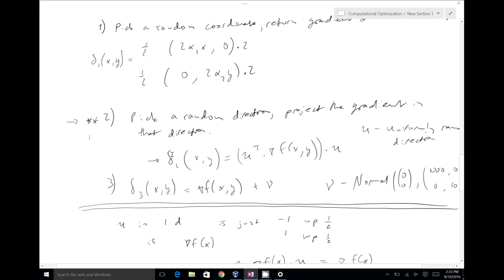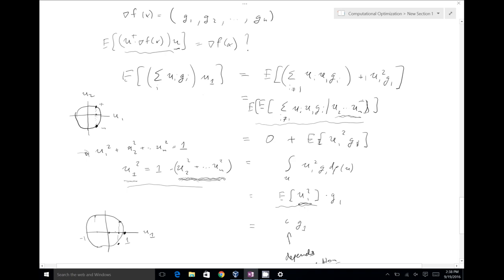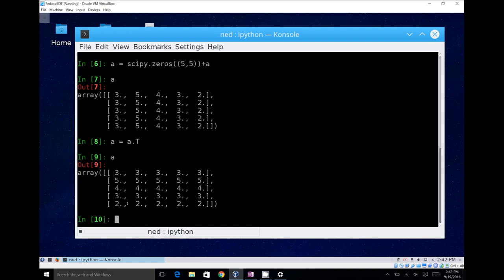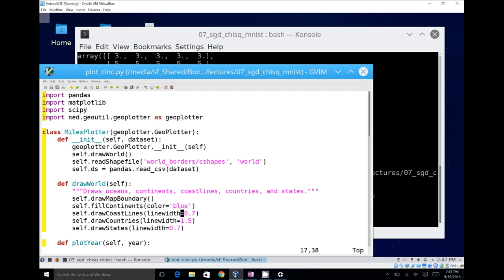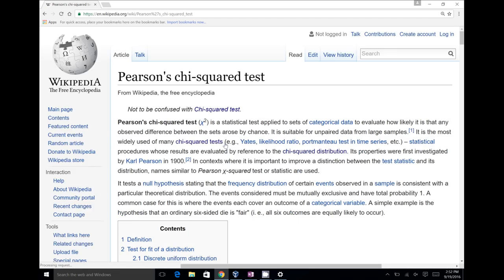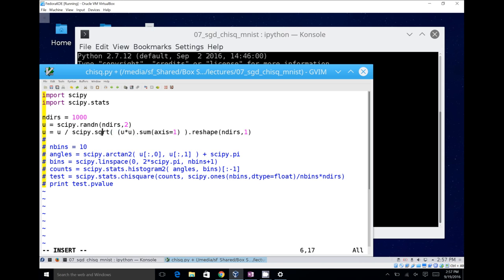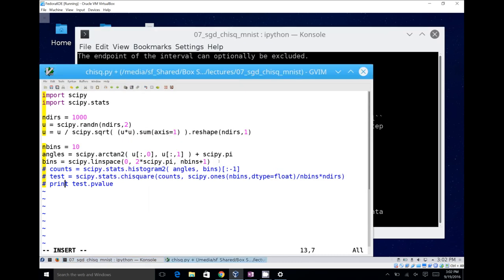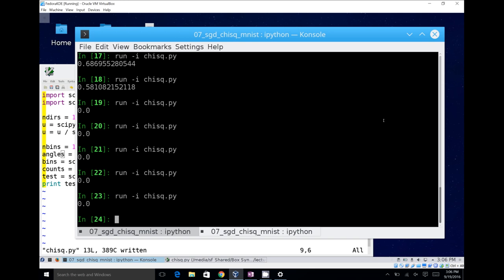Ned Dimitrov: Computational Optimization Lecture 7